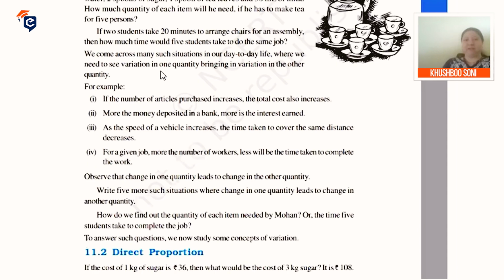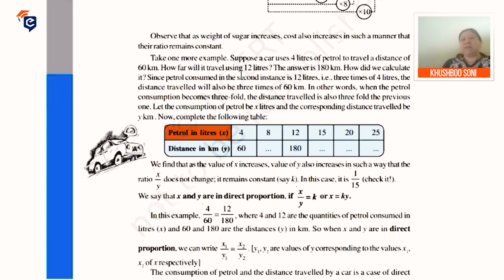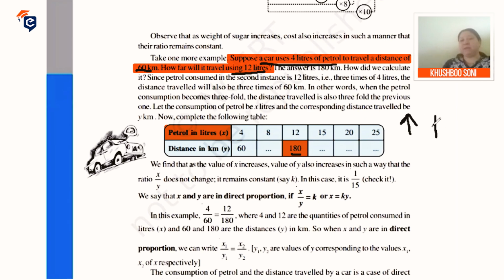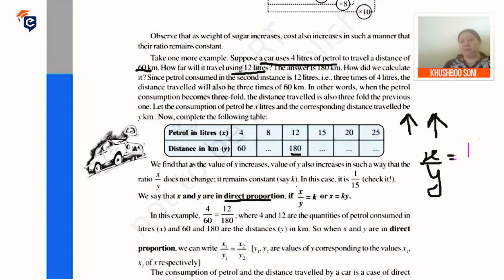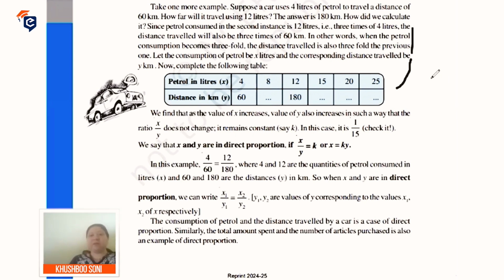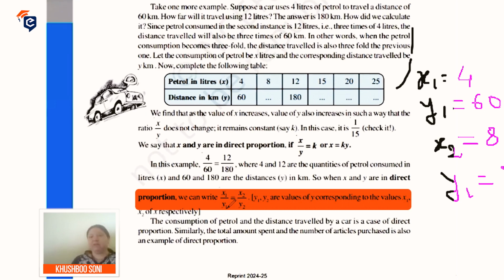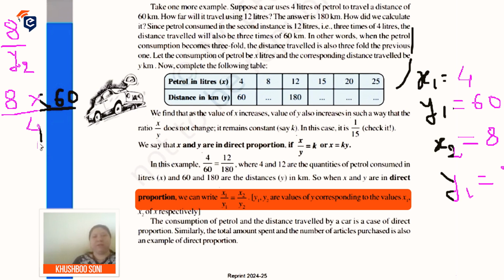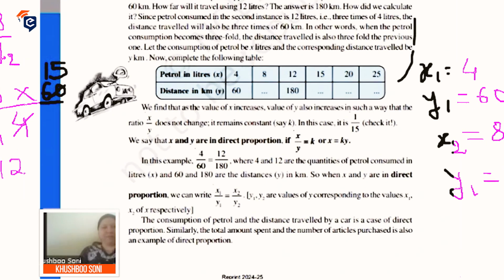Direct and Inverse Proportion - Class 8 | Simplified and Fun | By Khushboo Soni | e-Tuitions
In this video, we break down the concepts of direct and inverse proportion, making them easy to understand and apply. Whether you're preparing for exams or just want to strengthen your math skills.

📚 What You'll Learn:

Definition of direct proportion.